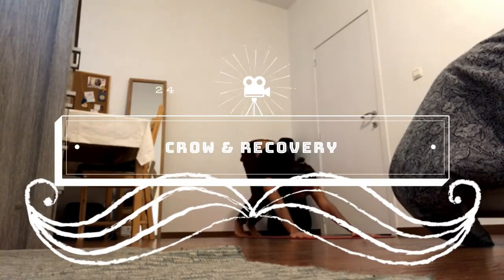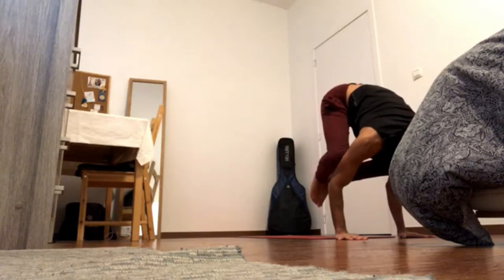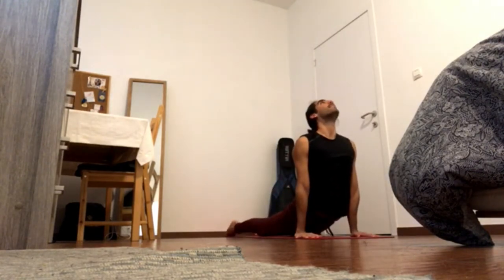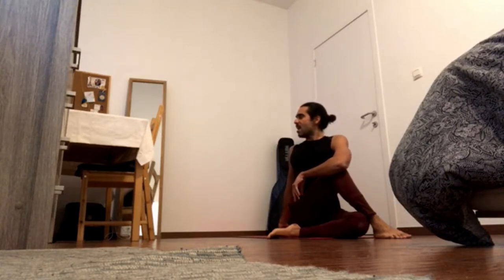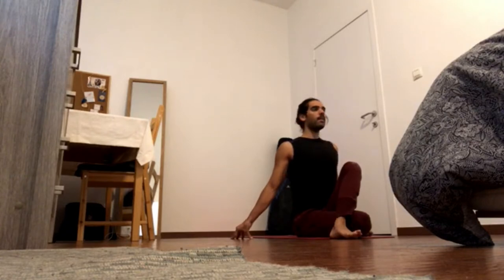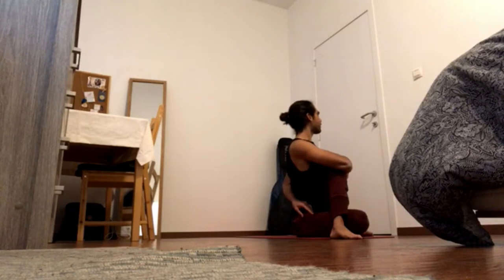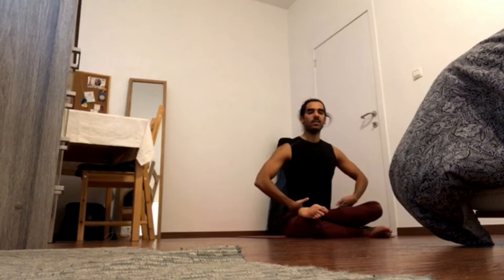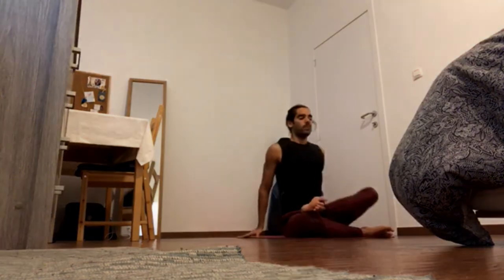Movember Sequence - 24 Crow & Recovery - The Cypriot Yogi